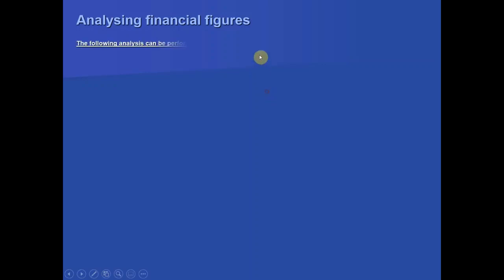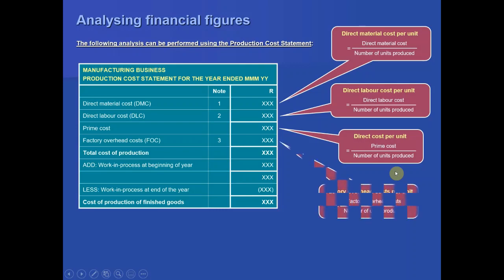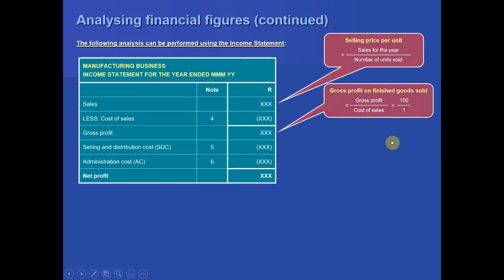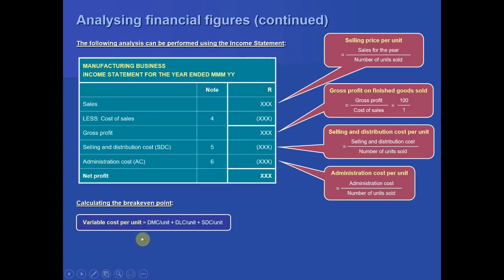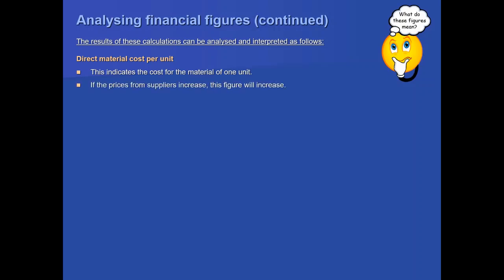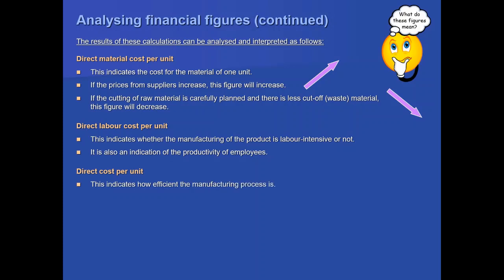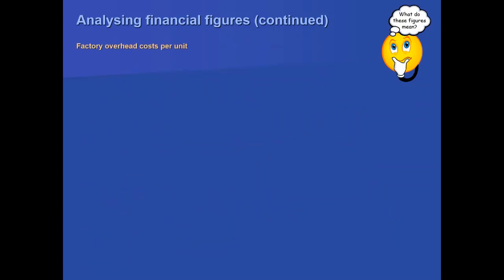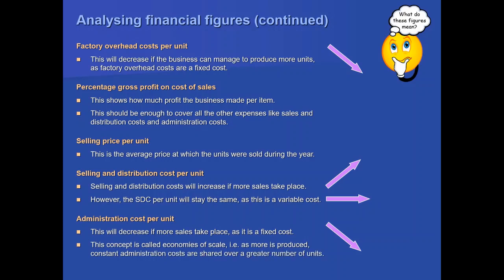Gr12 Cost Accounting Analysing